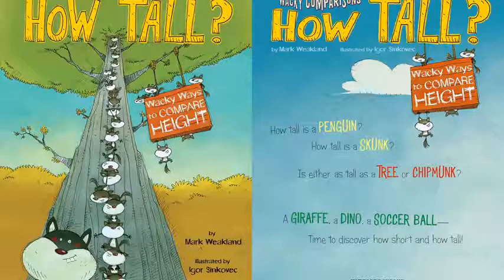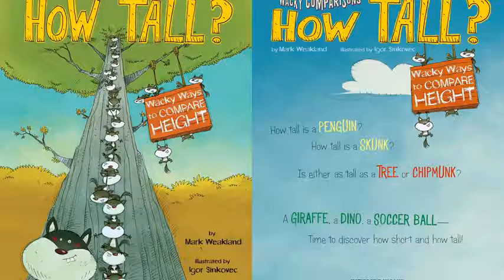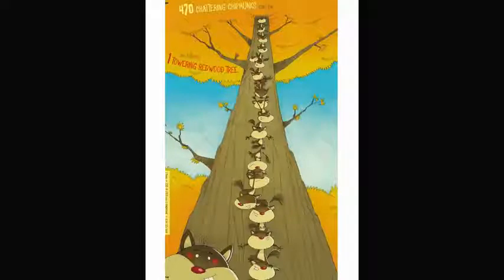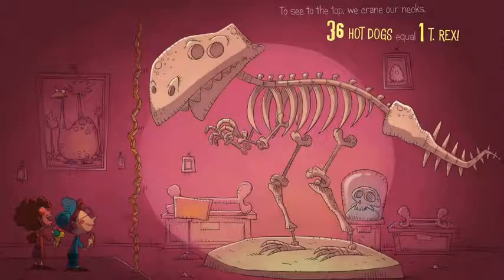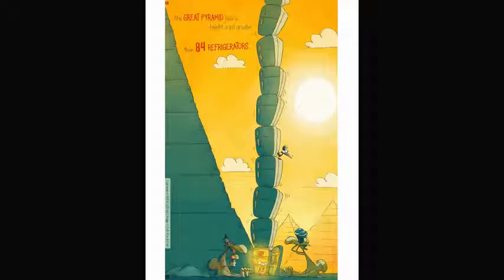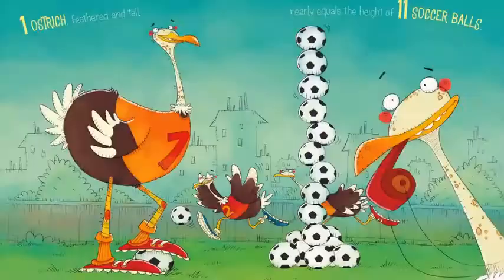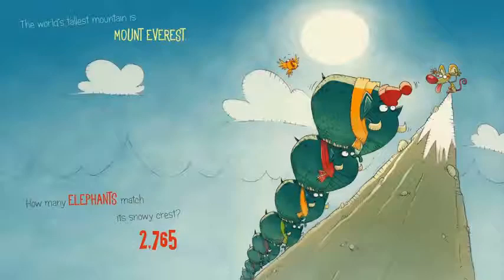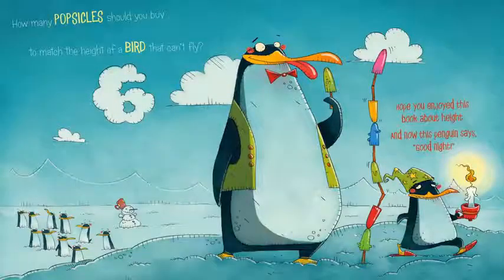How Tall Kid's Storytime Read Aloud Math Book 2